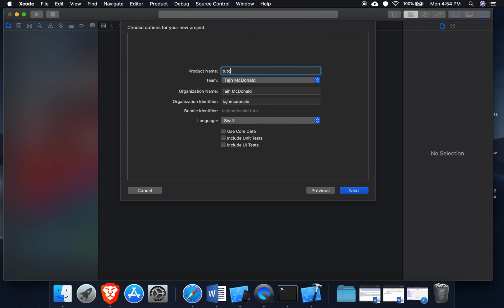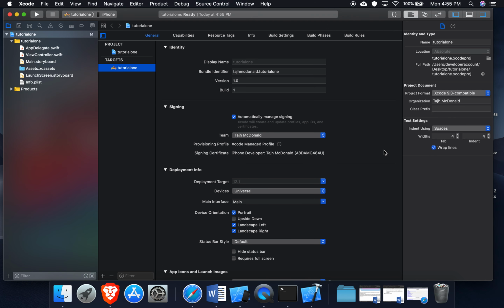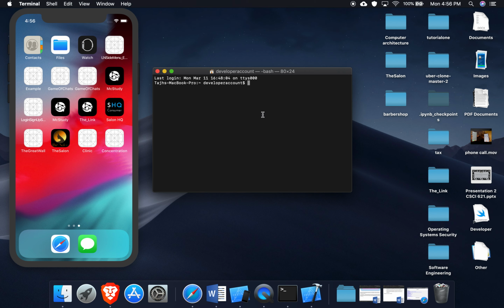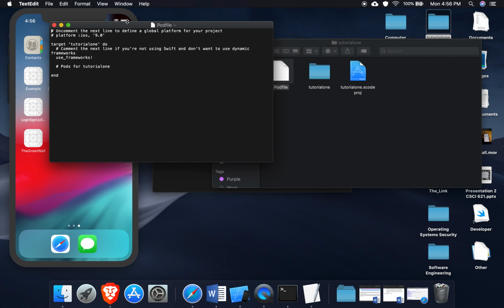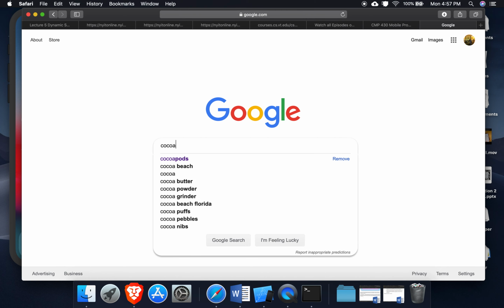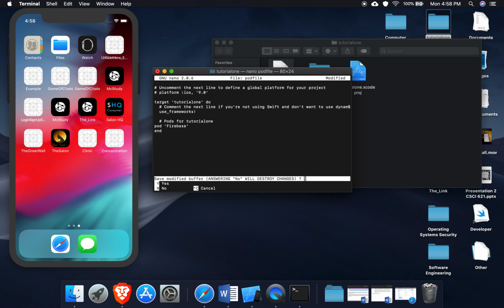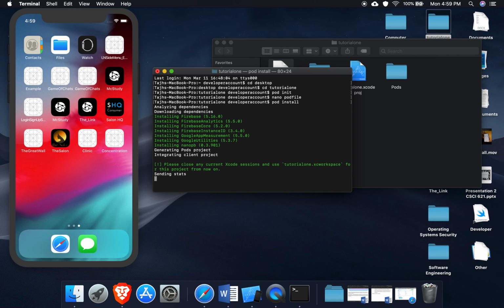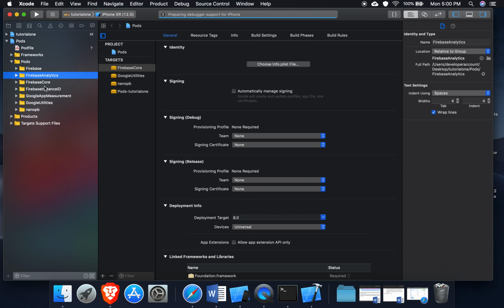Creating Xcode project and initiating pod file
Here we will create the template for our project and add cocoa pods to our project. As a beginner tutorial only one pod file will be installed and subsequent pods will be added as the tutorial goes along.